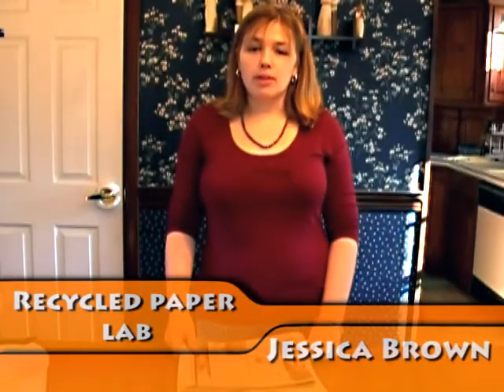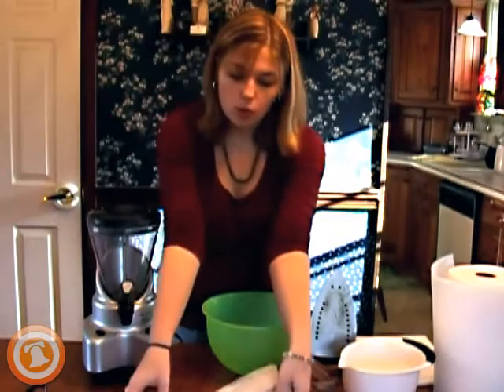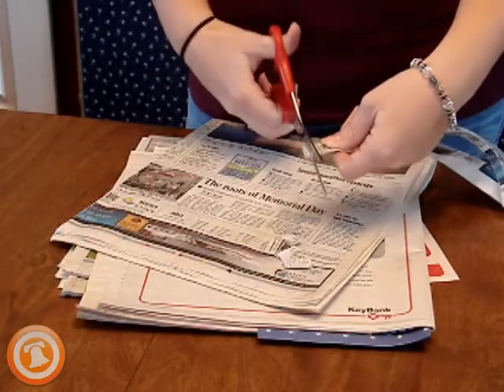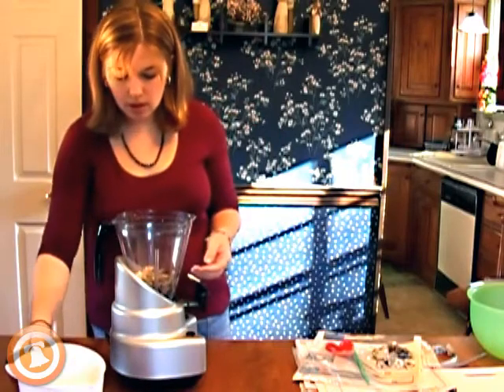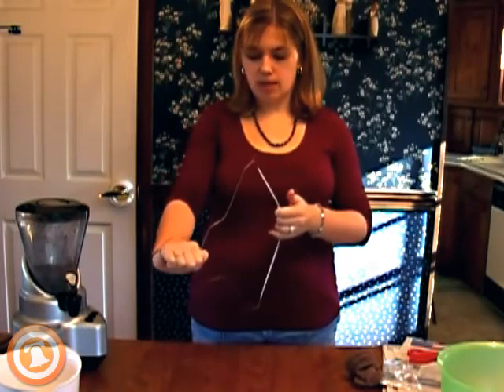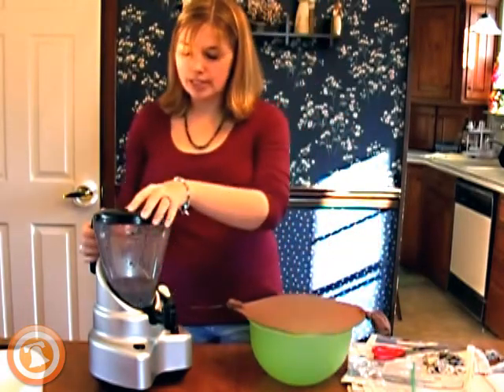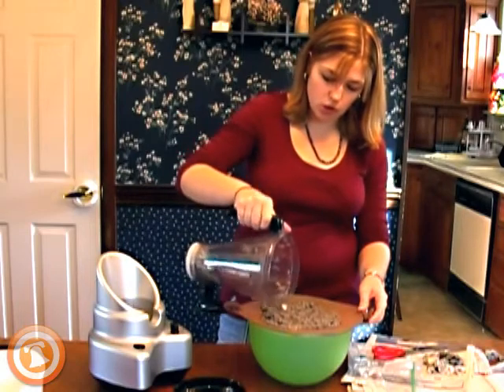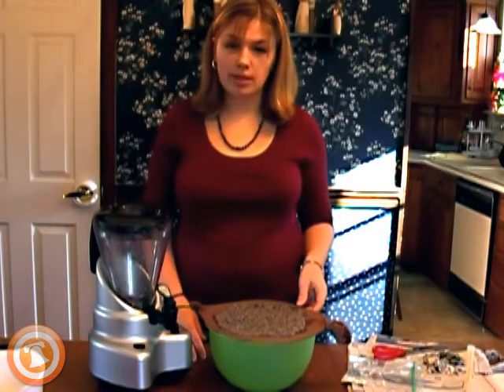PAVCS - Recycled Paper Lab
Recycled paper lab, with PAVCS teacher Jessica Brown.